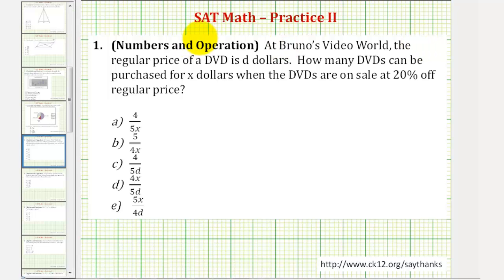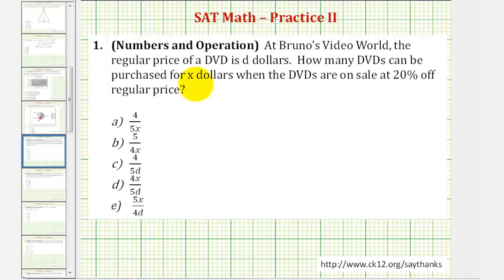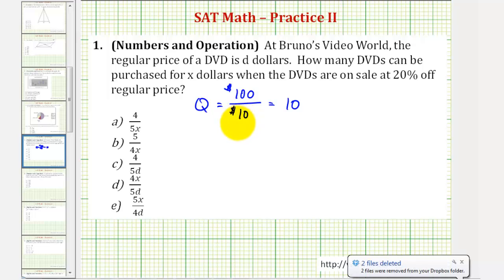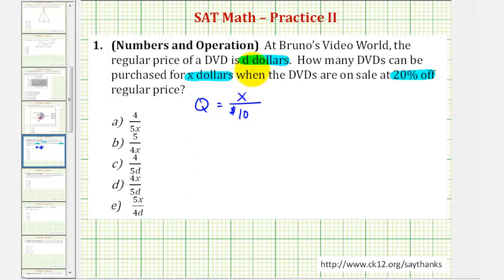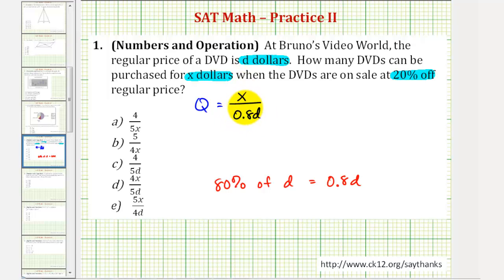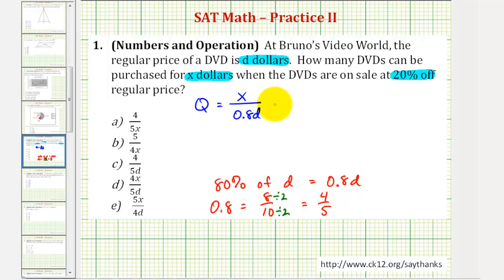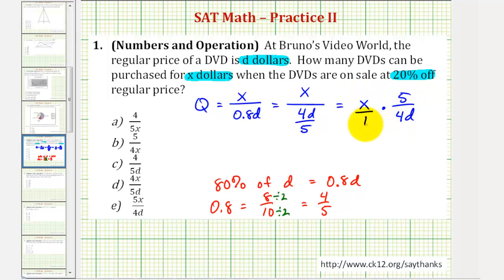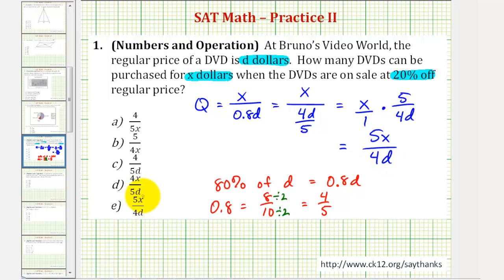SAT Math (Number and Operations) - Practice 2.1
The video provides an explanation of a practice SAT math question involving number and operations.